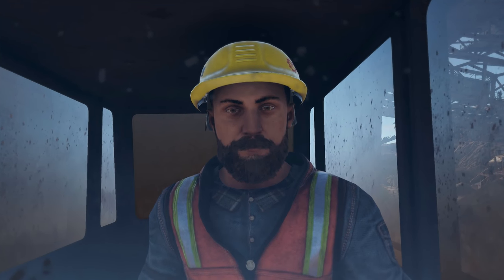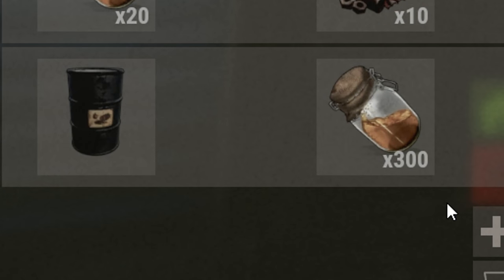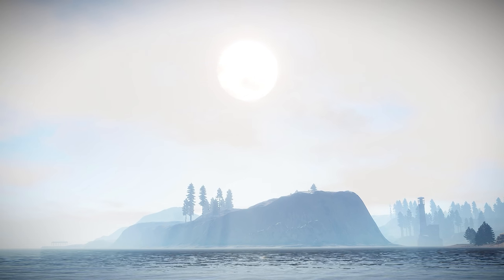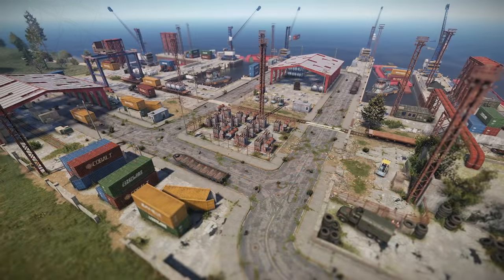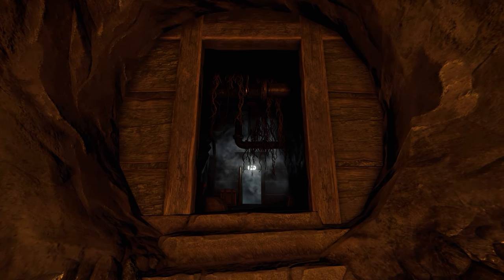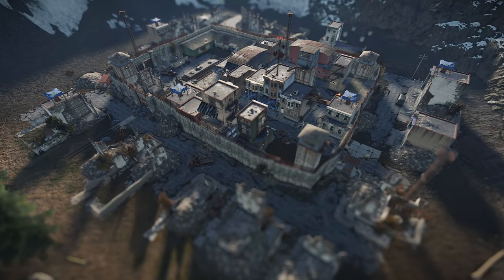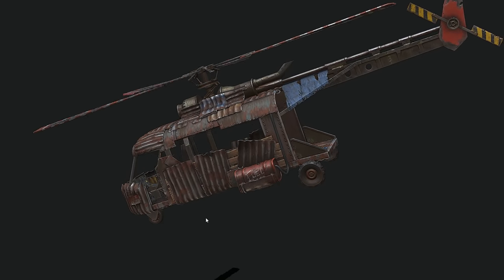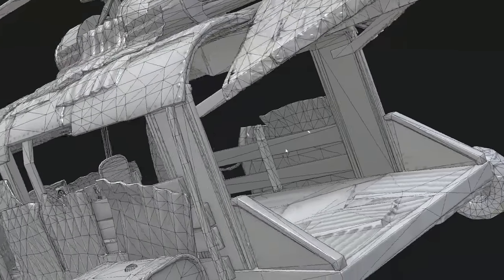NEW LARGE SCRAP HELI model + musical instruments! | Rust update 2nd August 2019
A NEW LARGE SCRAP HELI MODEL for multiple players and news on musical instruments, as well as optimisations and the long awaited excavator monument are all in this week's Rust update.

Please check out the other Rust content on my channel - a weekly development update, concept limbo and the Rust back-story